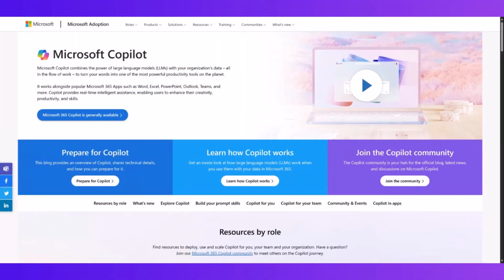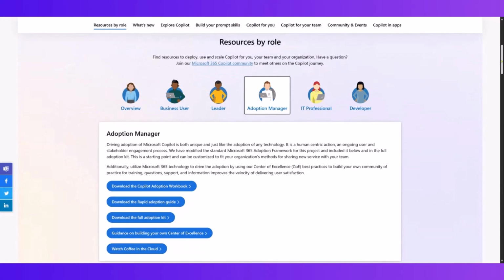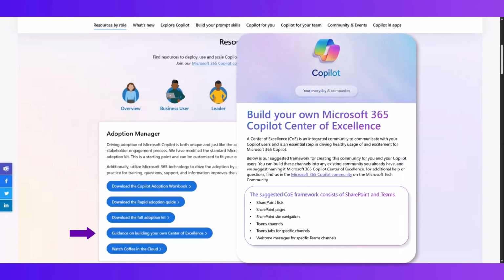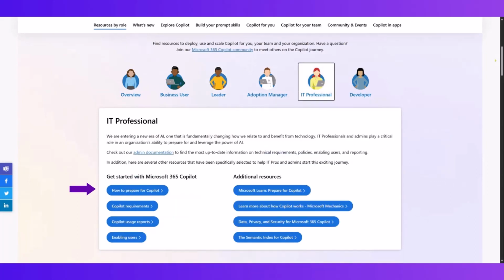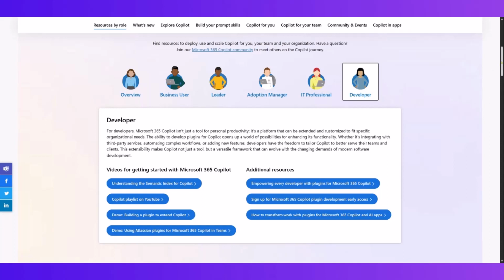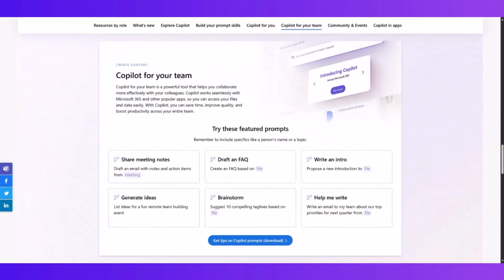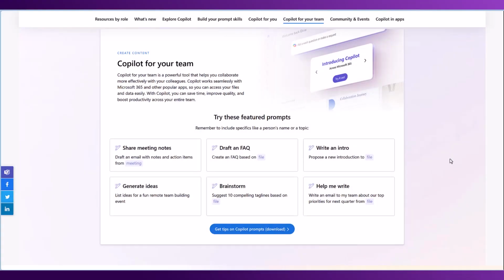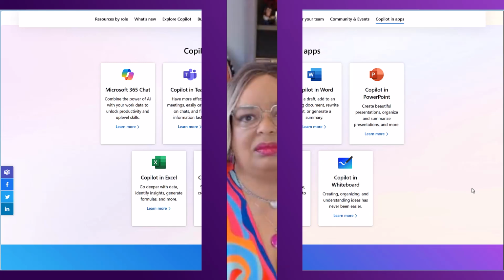Microsoft 365 Copilot Adoption Resources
To support the general availability of Microsoft 365 Copilot we've updated our Copilot Hub Watch this short demo to see an overview of all our resources for IT professionals, Business Users, Leaders and our freshly published adoption resources for User Experience and Adoption Managers around the globe.